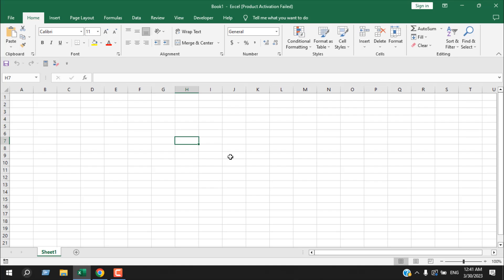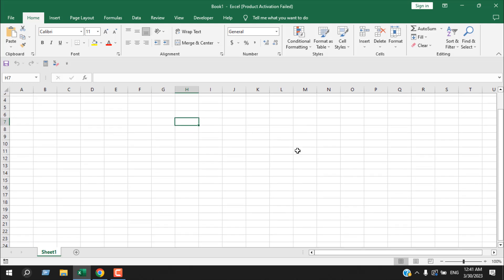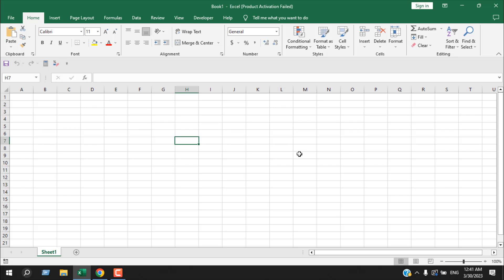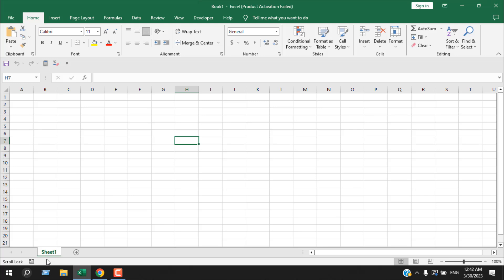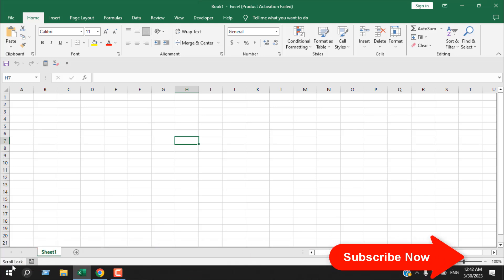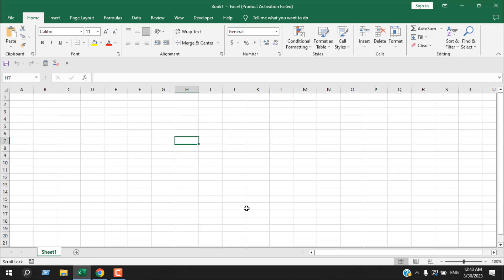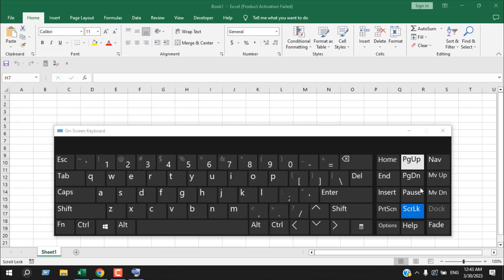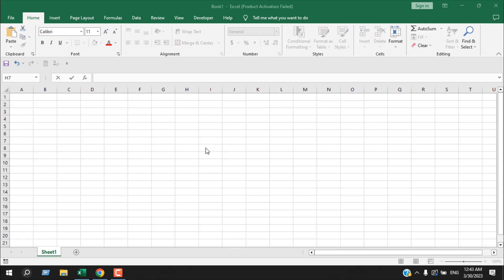How to Disable Scroll Lock in Excel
If you frequently use Excel and have accidentally enabled the Scroll Lock function, you may find that it can be quite frustrating to navigate through your spreadsheet. The good news is that disabling the Scroll Lock in Excel is a relatively simple process. In this tutorial, we will go through the steps to turn off the Scroll Lock in Excel.

*Chapters:*
0:00 How to Disable Scroll Lock in Excel?
0:15 What is Scroll Lock in Excel?
0:32 How to Know Scroll Lock is On or Off from Excel?
1:02 How to Turn Off Scroll Lock in Excel?
1:14 How to Turn Off Scroll Lock on HP Laptops?
1:29 How to Turn Off Scroll Lock on Dell Laptops?
1:46 How to Switch off Scroll lock on Any Computer?

*What is Scroll Lock in Excel? *
Scroll Lock is a keyboard function that allows you to scroll through a spreadsheet using the arrow keys on your keyboard. It is designed to make it easier to navigate through large spreadsheets that do not fit on one screen. When Scroll Lock is enabled, pressing the arrow keys moves the entire worksheet instead of just the active cell.
*How to Know Scroll Lock is On or Off from Excel*
There is a feature that will allow you to know if your Scroll lock is on or off from the status bar. To enable this feature you’ll have to right click on the status bar and from the list you will find scroll lock. Click that and it will checkmark on the scroll lock. Now you’ll be able to see at the left side of your status bar if your scroll lock is on or off.

*Step 1: * Identify the Scroll Lock key on your keyboard
The Scroll Lock key is usually located near the top right corner of your keyboard, above the numeric keypad. It may be labeled as "ScrLk" or "Scroll Lock". To disable Scroll Lock in Excel, press the Scroll Lock key once. This should turn off the Scroll Lock function if it was previously enabled.

*Step 2: * For Dell Laptop User
If you are using Dell Laptop then you’ll not find the as "ScrLk" or "Scroll Lock" button on your keyboard. Instead, you’ll have to click on Fn + S from your keyboard to turn on or off Scroll lock.

*Step 3: * For HP Laptop User
If you are using HP Laptop then you’ll not find the as "ScrLk" or "Scroll Lock" button on your keyboard. Instead, you’ll have to click on Fn + C from your keyboard to turn on or off Scroll lock.

*Step 4: * For General User
If the above steps do not work, you can try on screen keyboard to turn on or off scroll lock. Follow these steps:
1. Click on the Start button on your computer and search “On Screen Keyboard”
2. On the “On Screen Keyboard” You’ll see the ScrLk button highlighted in Blue
3. Click on that button and done.
This should disable the Scroll Lock function in Excel.

The Scroll Lock function in Excel can be useful for navigating large spreadsheets, but it can also be frustrating when accidentally enabled. Fortunately, disabling Scroll Lock is a simple process that can be done by pressing the Scroll Lock key, pressing Fn + C or Fn + S or disabling the scroll lock from “On Screen Keyboard”. With these steps, you can turn off Scroll Lock in Excel and avoid the hassle of navigating through your spreadsheet.